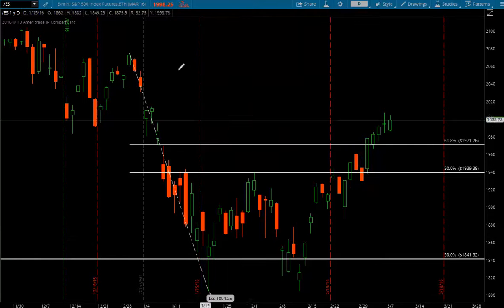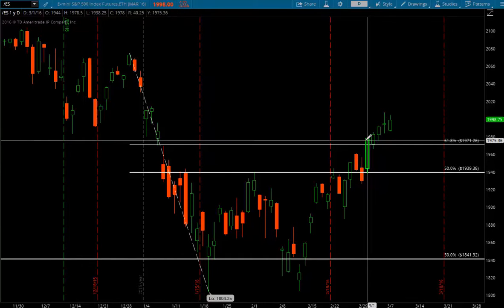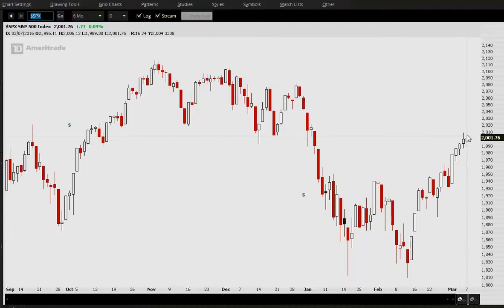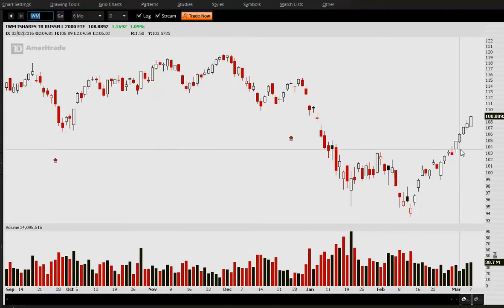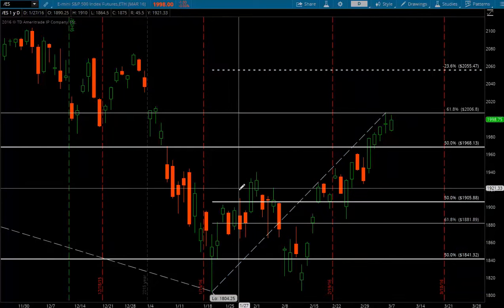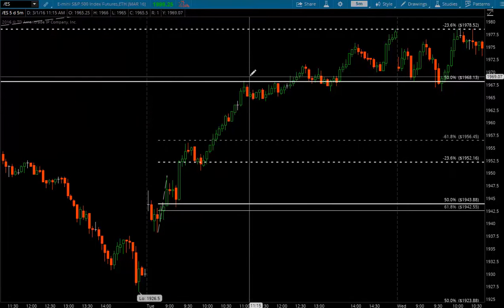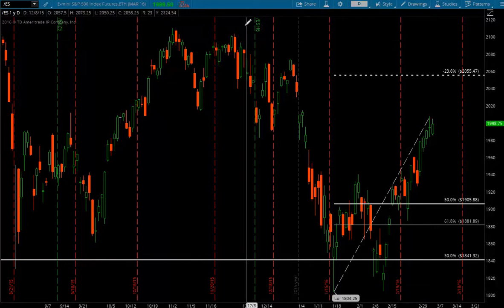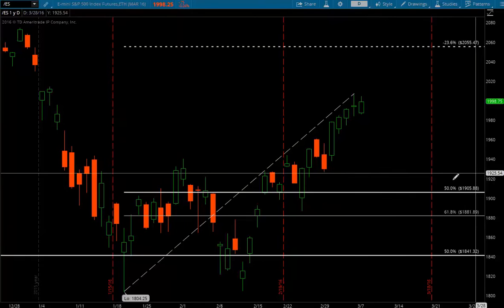E-mini ES Futures Trading Plan for Tomorrow - Mar. 8, 2016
- Watch me trade live, plus more trading videos.